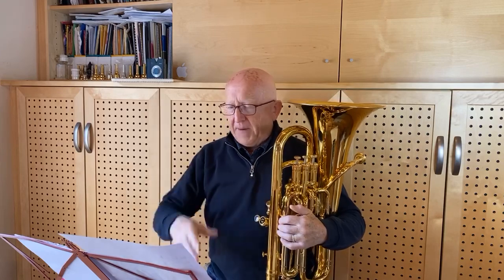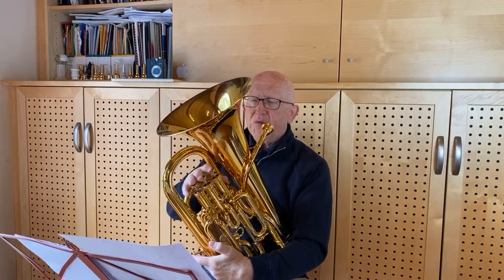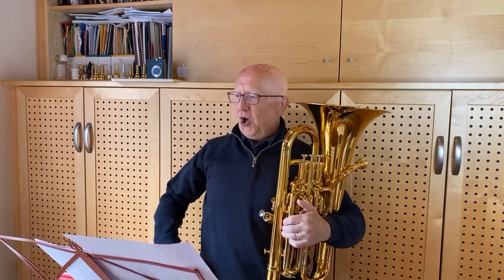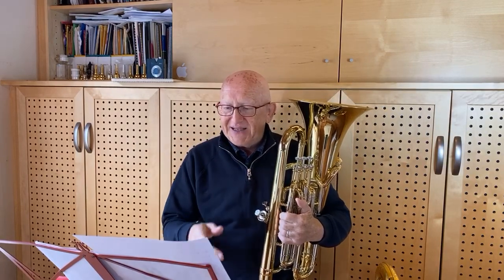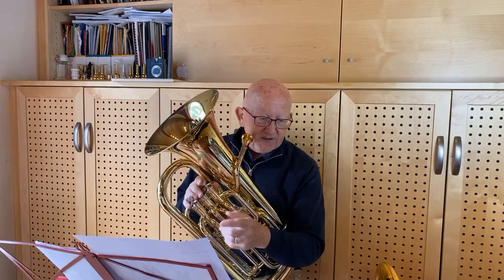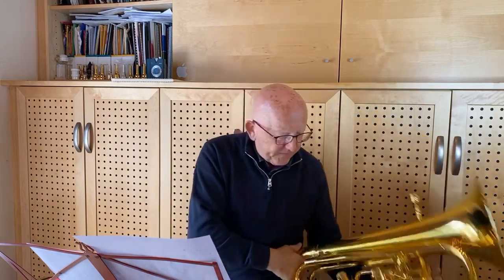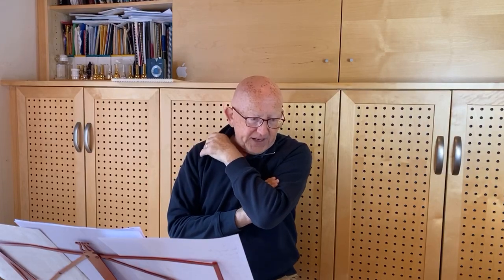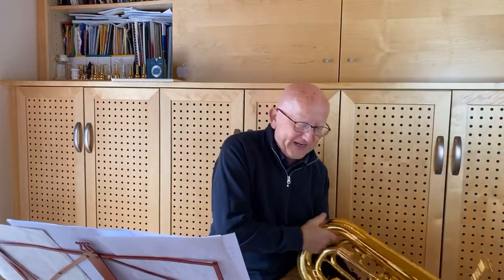Steven Mead LIVE teaching session, (2 hours), June 6, 2020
In the last of a long series of live classes during the pandemic lockdown, 2020, Steven Mead gives a two hour class to check how everyone has been progressing, repeat some exercises, give some good diagnostic advice on students problems.He then introduces three technical exercises and four solo pieces (two lyrical and two technical), and works through these pieces with all those watching. If you want to see the excerpts and solos you can find them on Steven Mead‘s ‘Steven Mead Euphonium Club Page’ on Facebook. He also introduces an instrument from the new Besson Prodige intermediate range of instruments including the stunning BE163 on which he demonstrates one of the exercises and performs a short solo on it at the end of the class. If this is the first teaching class you have found from Steven Mead, Steve suggest you go back to look at some of the other ones that are also available on his YouTube channel.